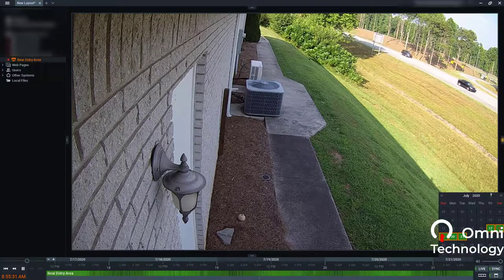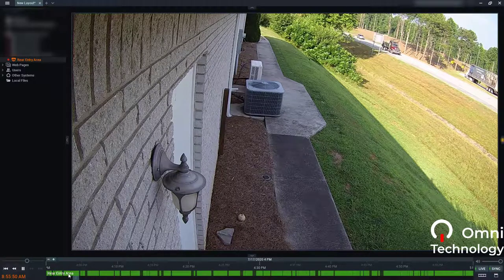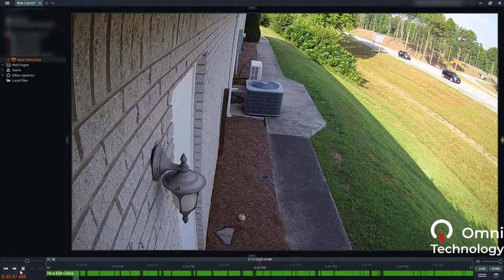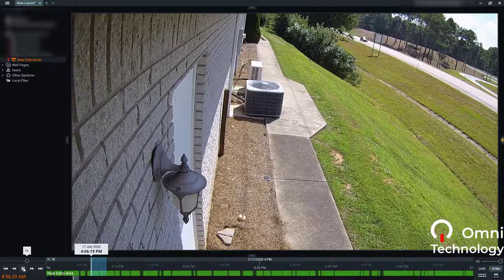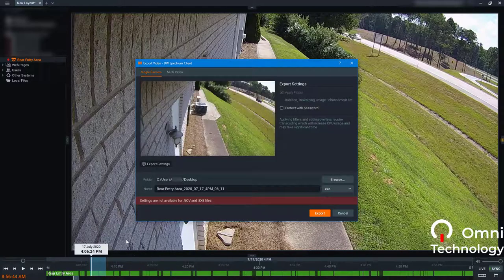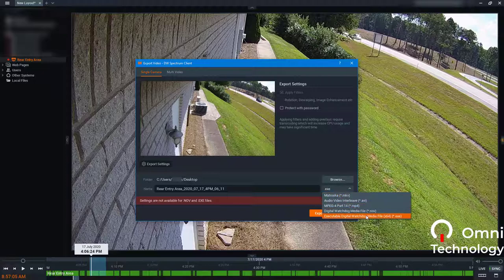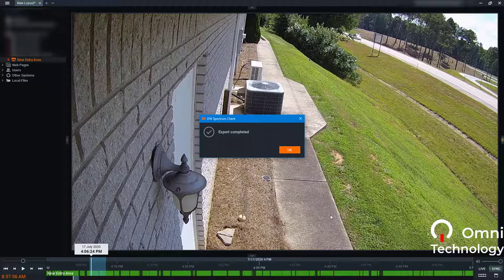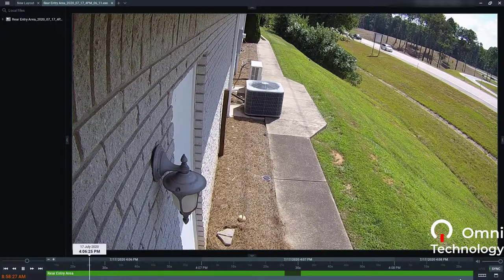How to: Exporting Security Camera Footage in Digital Watchdog Spectrum VMS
This quick video shows how to export video footage from DW Spectrum IP VMS system.
0:00 Intro
0:11 Finding Footage
0:54 Selecting Footage
1:36 Exporting Footage
2:44 Outro